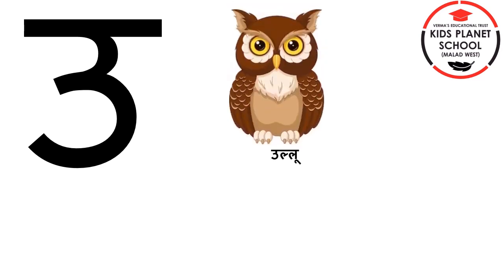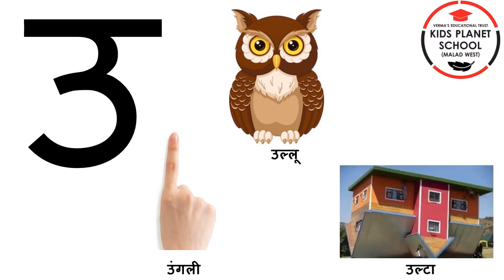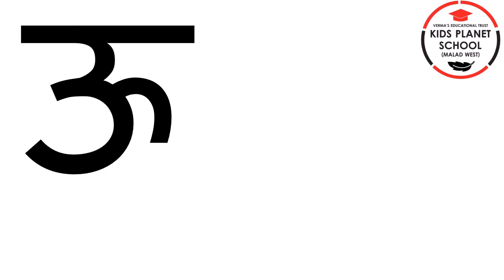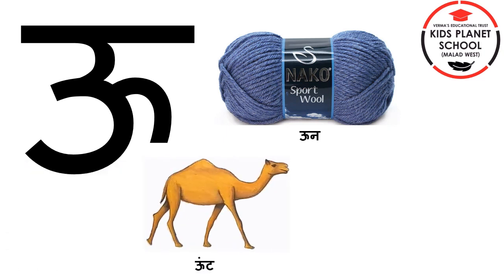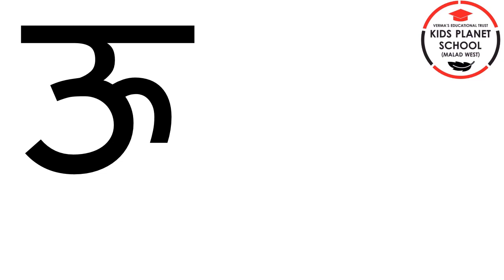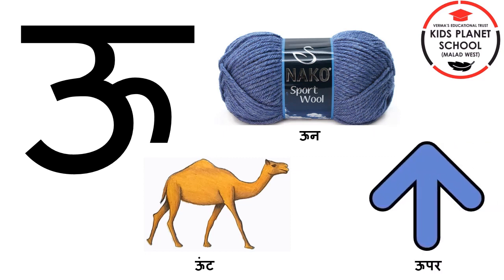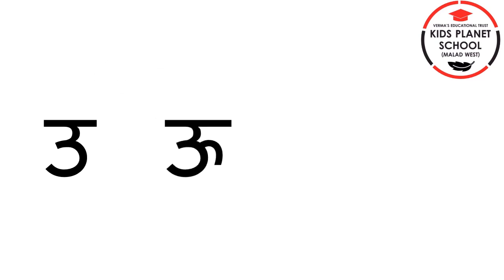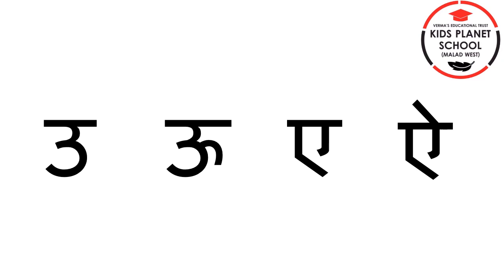1st/Hindi/स्वर (उ-ऐ)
1st/Hindi/स्वर (उ-ऐ)